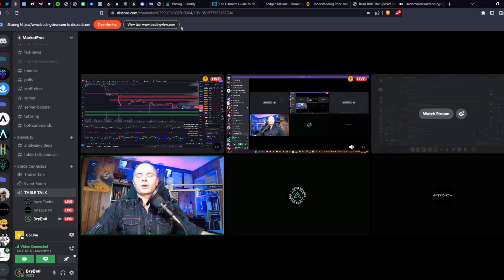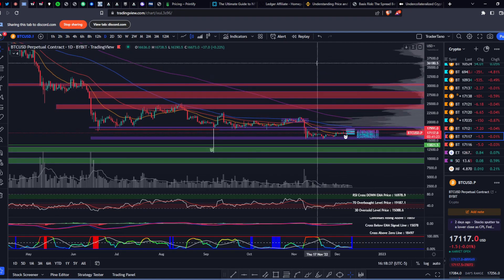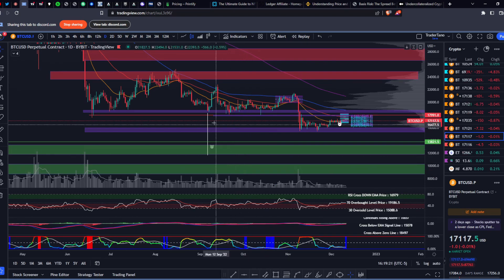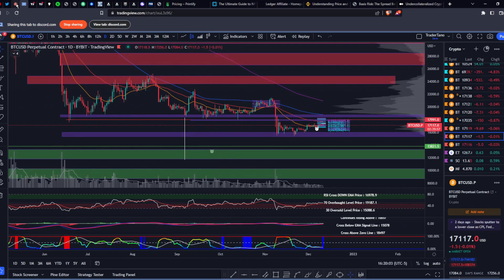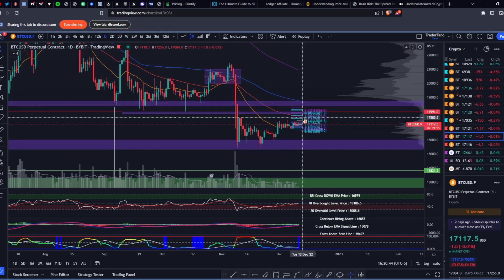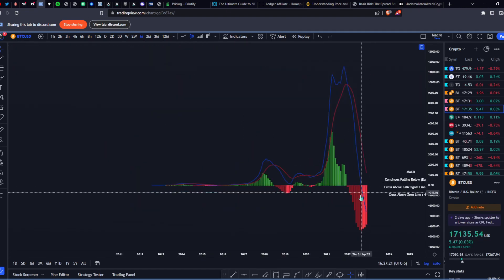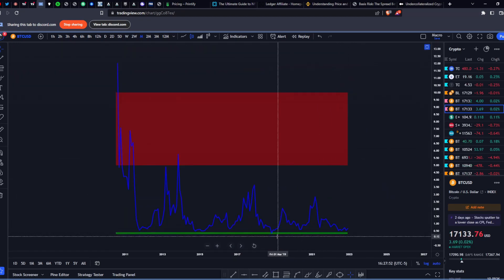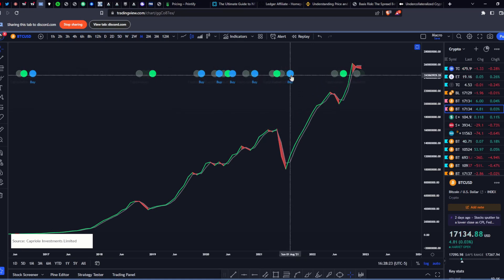WHERE IS THE MACRO BOTTOM FOR BITCOIN? FIND OUT NOW!